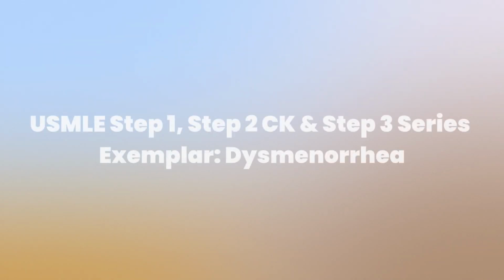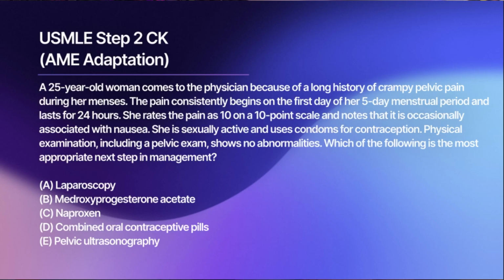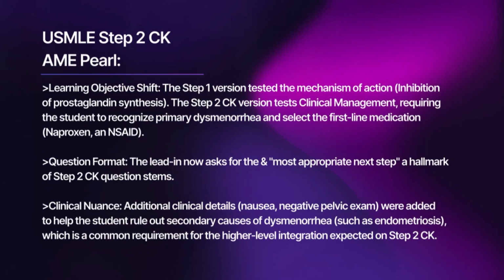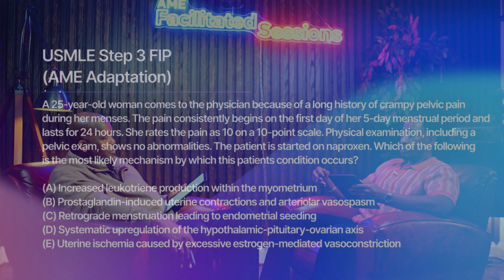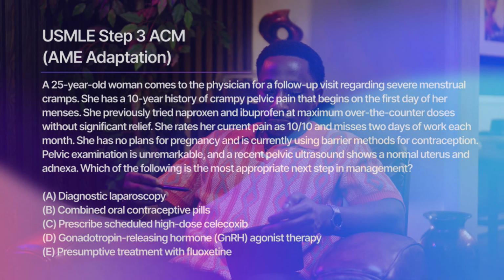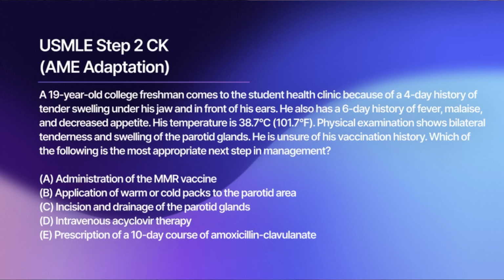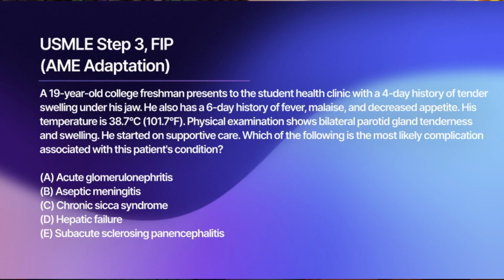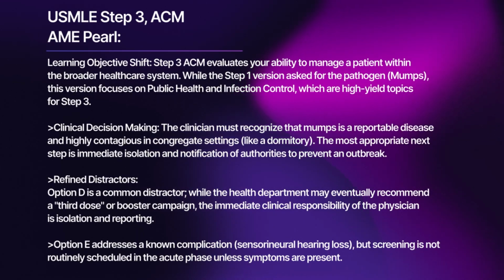The USMLE Series Playbook: Step 1, Step 2 CK, & Step 3 Compared | FS Special Edition (Part 2)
Welcome to Part 2 of our Special Edition of Facilitated Sessions! 🎙️🩺

Are you ready to put your USMLE knowledge to the test? We've covered how to focus your study time and how the NBME formats the exams. Now, it is time for the execution.

In Segment 3, Dr. Jackson and Dr. Taylor dive into a practical, real-time application using actual retired exam questions to show you exactly how the test writers think. We are taking core biomedical concepts—like Dysmenorrhea and the Mumps virus—and adapting the questions from Step 1, up to Step 2 CK, and finally to the complex integration of Step 3.

🚨 In this special edition FS episode, we provide a comparative analysis of the USMLE Step series (Step 1–3). We break down the differences in exam focus and format, and explain exactly how to tailor your study prep for each test! 🚨

In this episode, we cover:
1. The Shift in Objectives: How the exam writers adapt vignettes to move from testing underlying pathogenesis (Step 1), to establishing a diagnosis and next step in management (Step 2 CK), to comprehensive patient management over time (Step 3).

2. The Dysmenorrhea Scaffolding: Watch how a single case evolves from testing the mechanism of NSAIDs on prostaglandins, to ruling out Pelvic Inflammatory Disease using social history distractors, to managing a 10-year chronic history with hormonal therapy.

3. The Mumps Virus Scaffolding: See the progression from identifying the Paramyxovirus, to prescribing supportive care, to anticipating complications like aseptic meningitis, and ultimately isolating the patient for public health protocols.

4. The Testing Trifecta: Why mastering a combination of knowledge competency, thinking skills competency, and testing skills competency is required to beat the exam.

Make sure to tune in TODAY at 1 PM for the full-length episode drop on YouTube @AMEDOCS! 🎙️